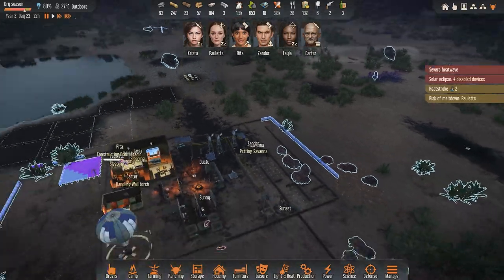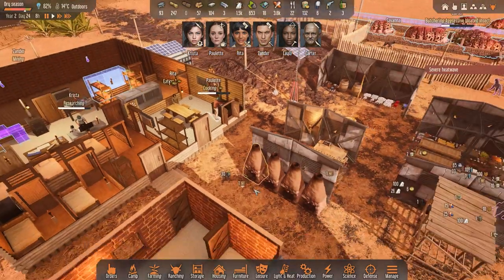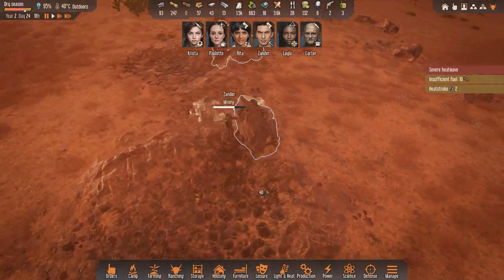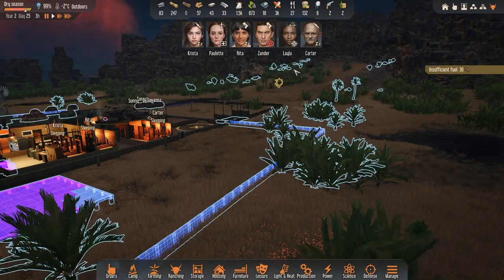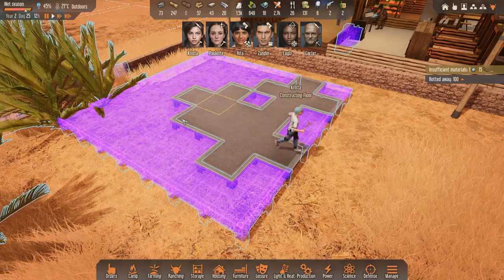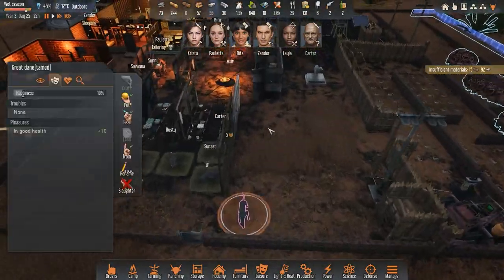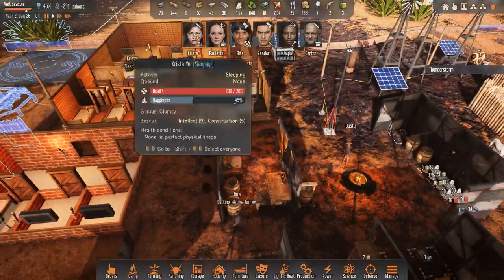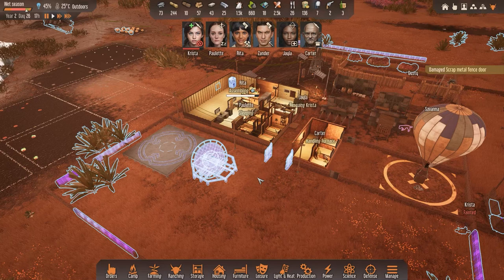Stranded Alien dawn - A desert - The radio desk ep 25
The radio desk is a vital piece of kit needed to communicate with the outside universe, trouble is everything that comes after this puppy is super expensive. Maybe talking to extra terrestrials is not worth it.